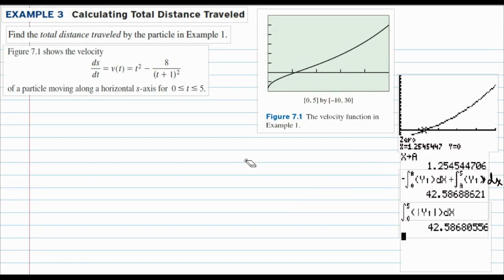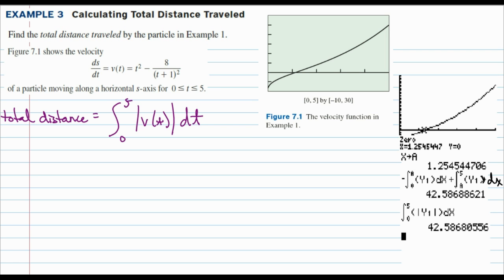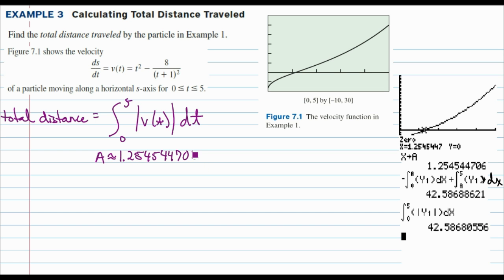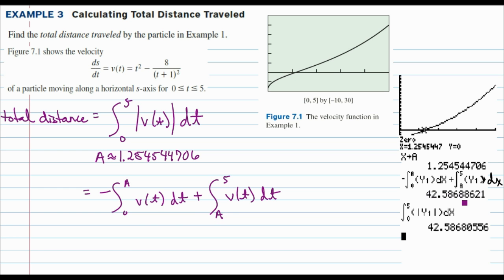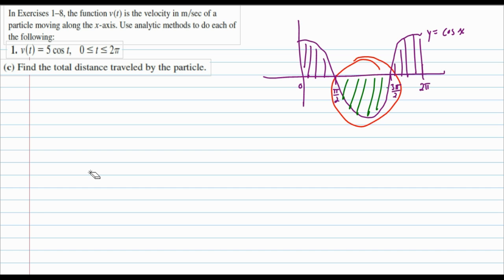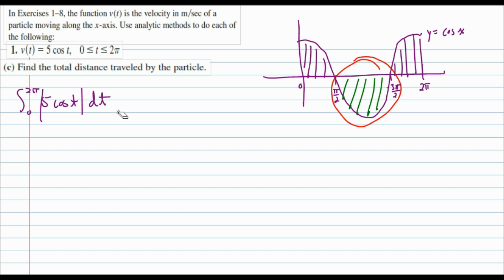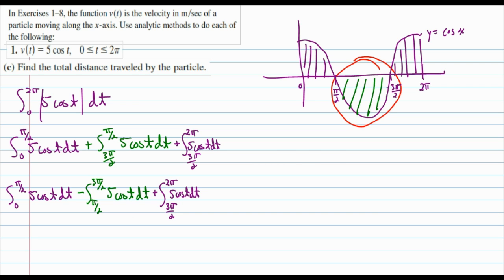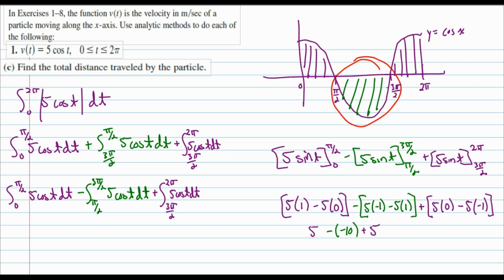Calculus 7 1 ex 3